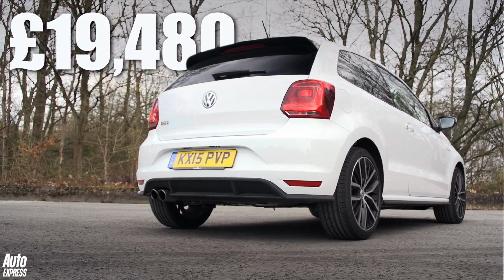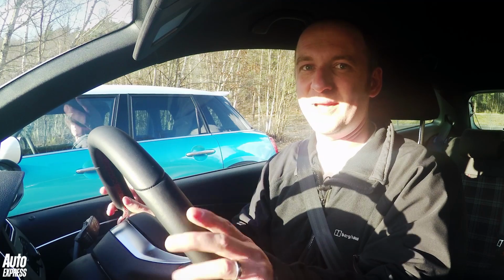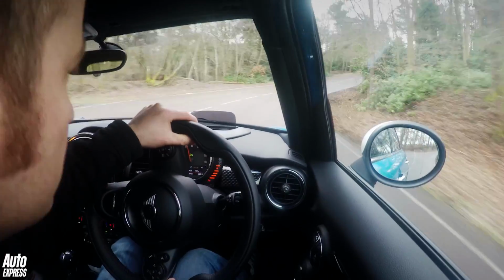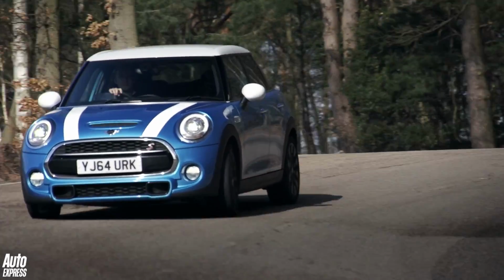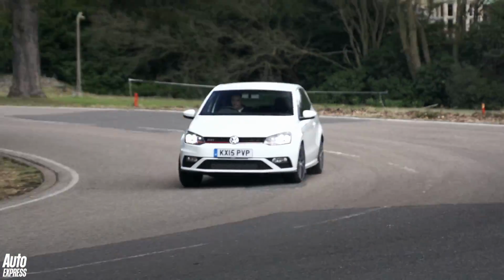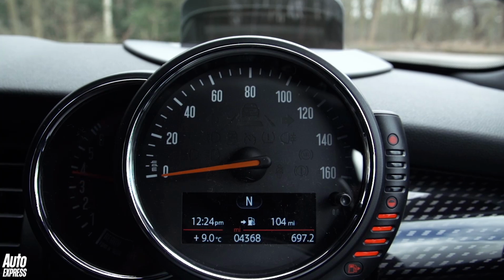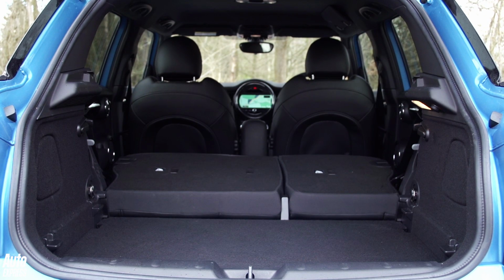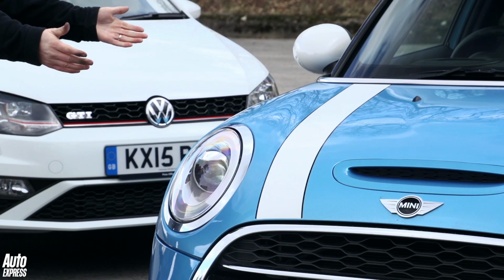New VW Polo GTI vs MINI Cooper S: hot-hatch showdown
The new VW Polo GTI looks like a mini Golf GTI, but how does it fare against one of the most iconic hot hatches out there: the MINI Cooper S? Watch the video to find out!